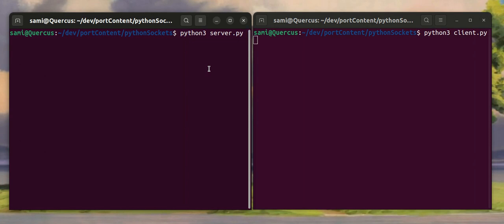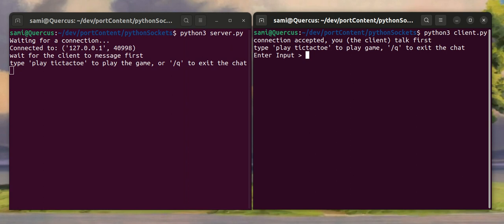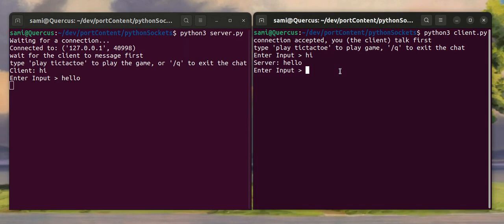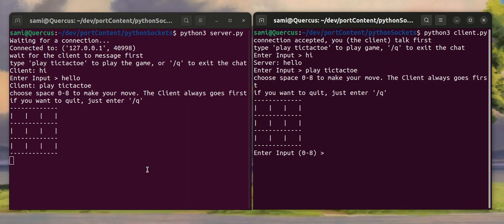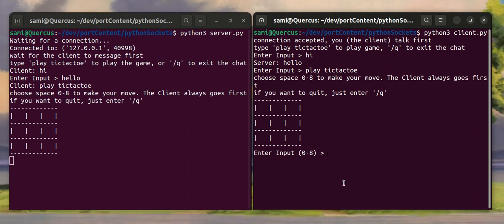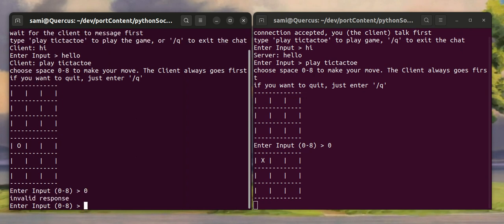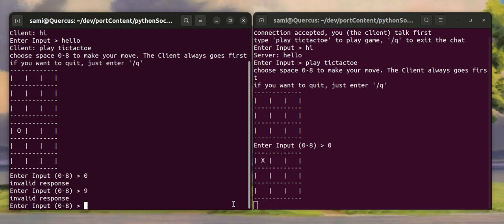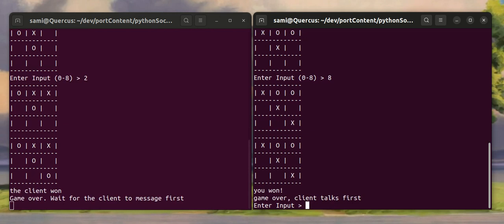python sockets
Video walk through of a python sockets exploration with a tictactoe game thrown in for fun.